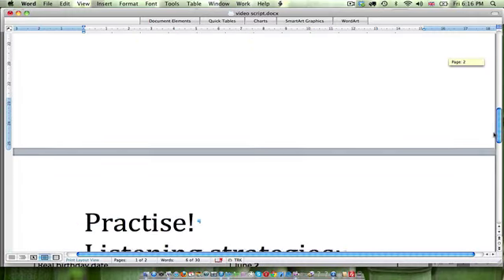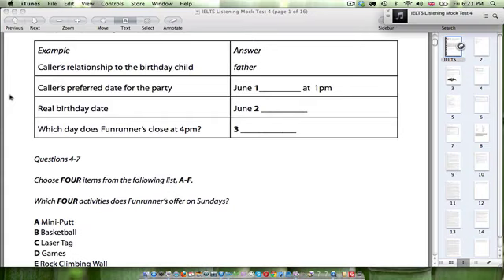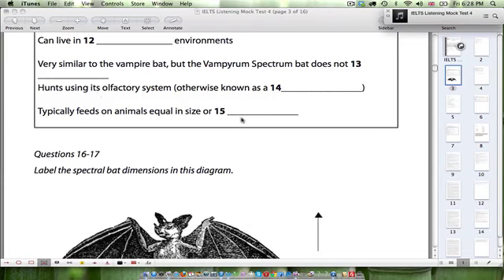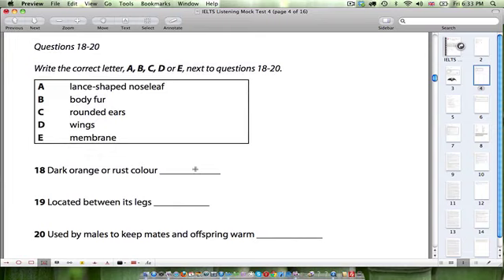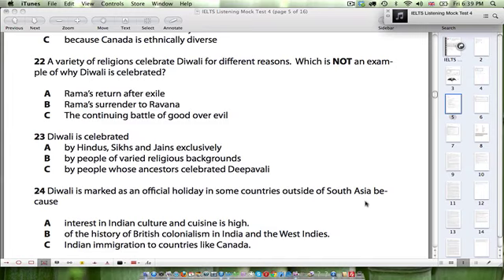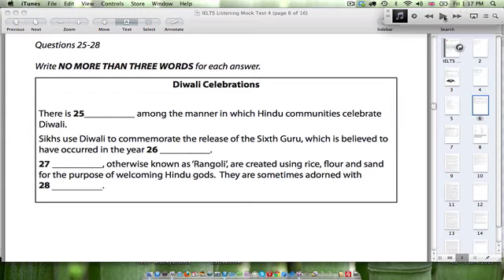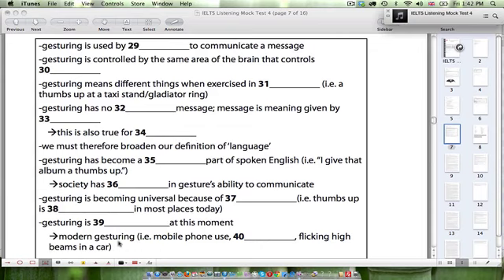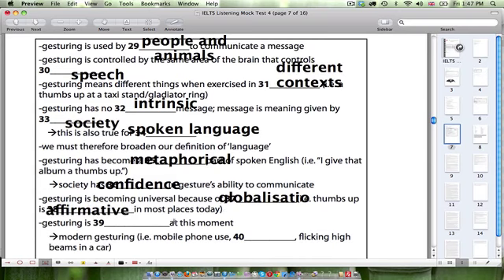ielts listening practice test 2015 with answers | Safna's IELTS Coaching